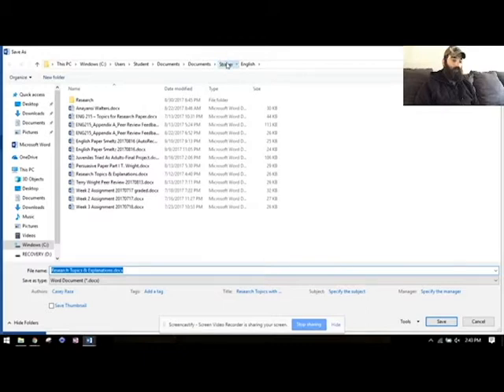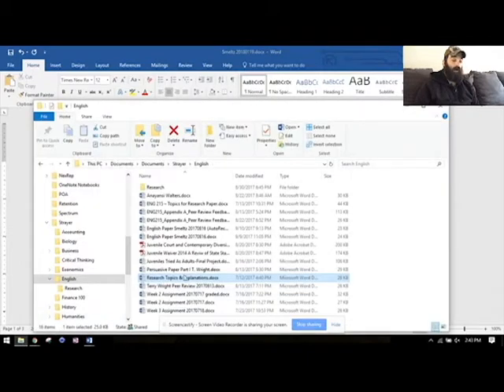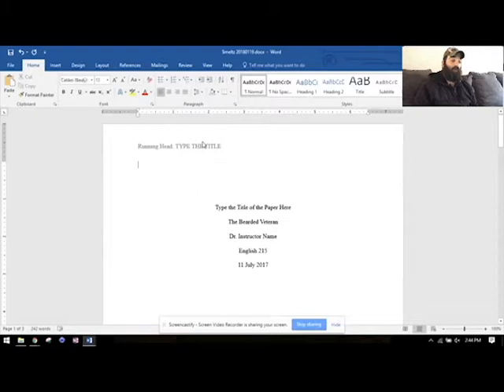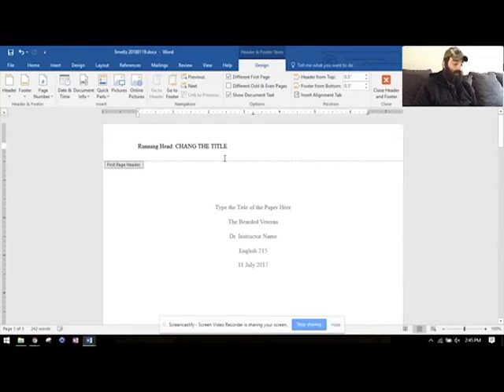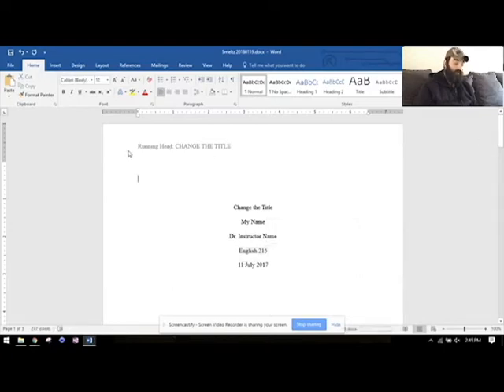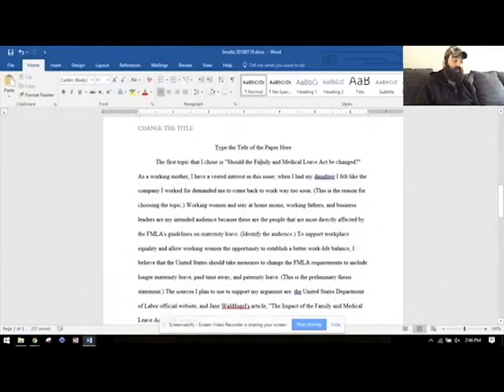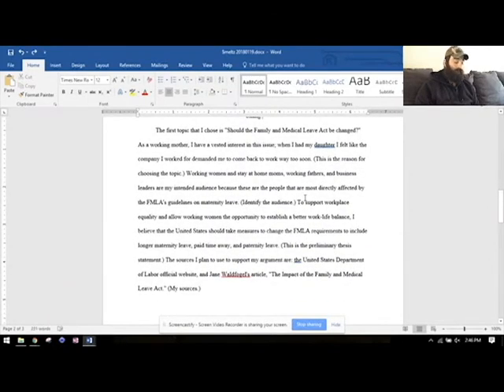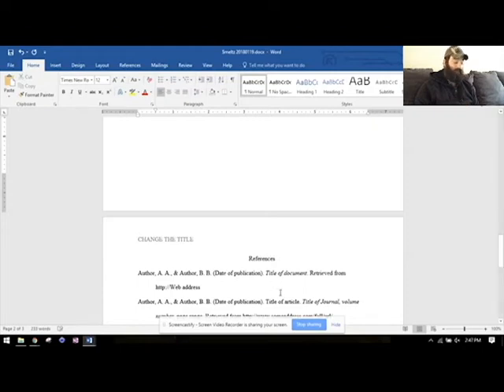APA Simplified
Explaining my very systematic way of following APA guidelines without all the extra work every single time...

Please leave comments or send me messages for anything else you would like to see or have questions about.